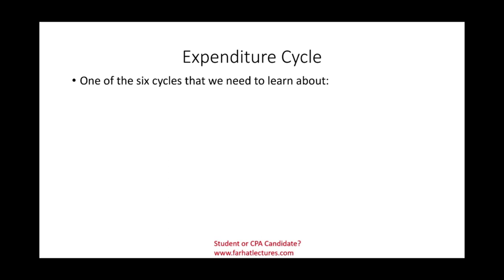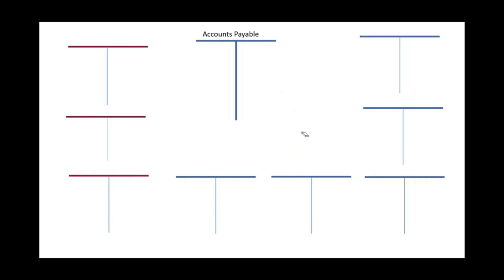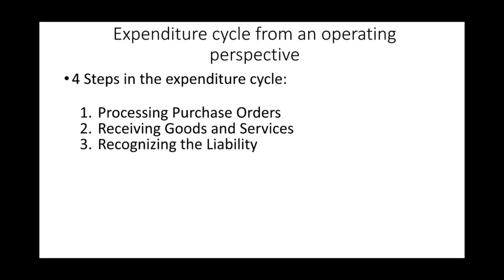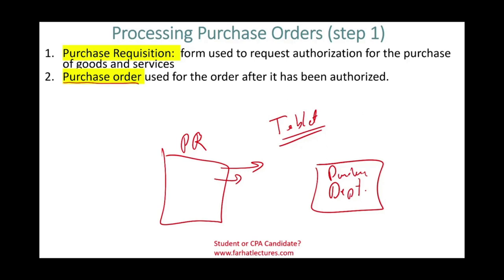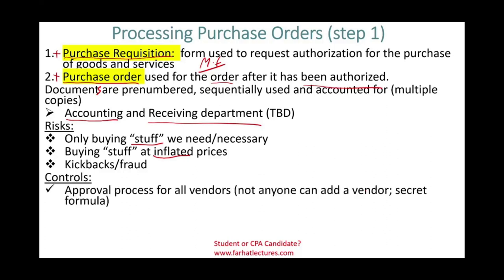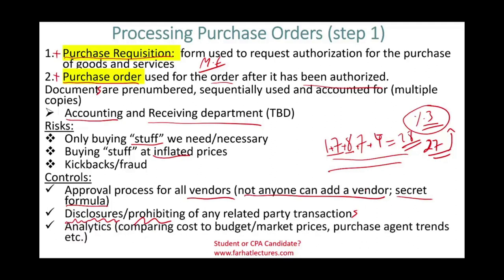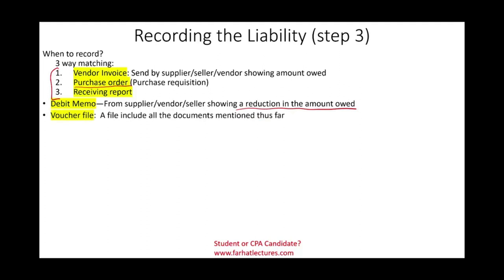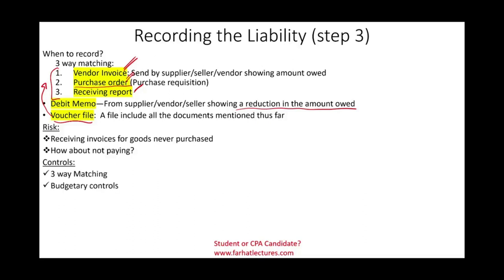Expenditure cycle Explained CPA Exam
In this session, I explain expenditure cycle.